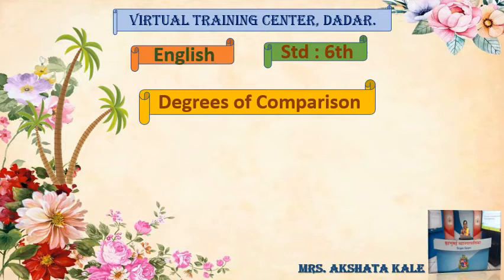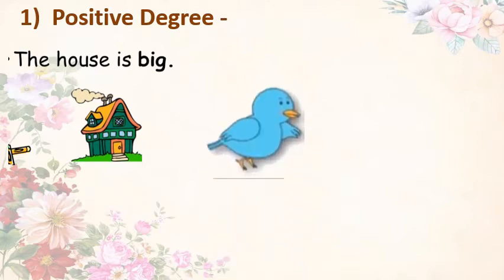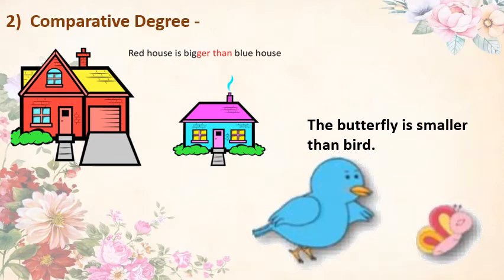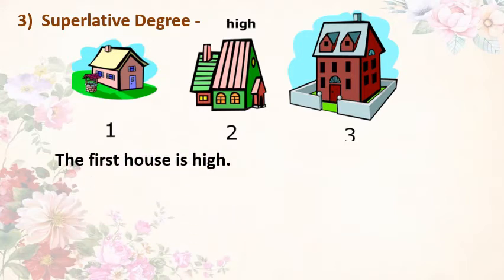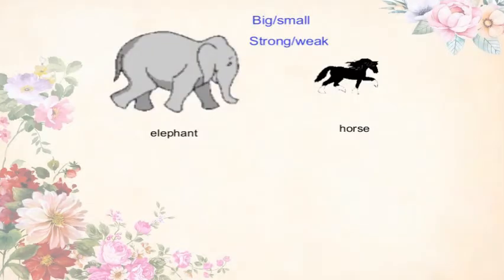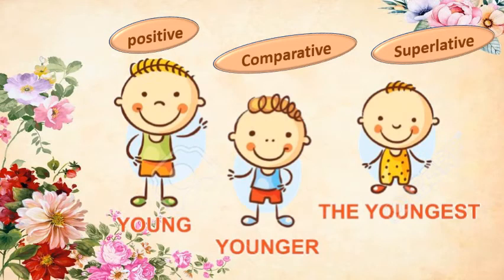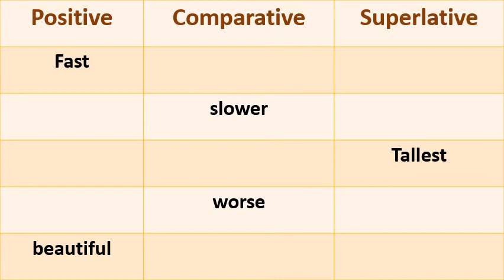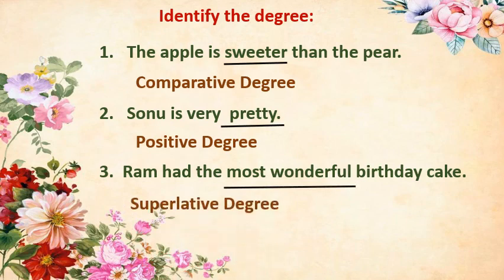Std 6th English Degrees of Comparison